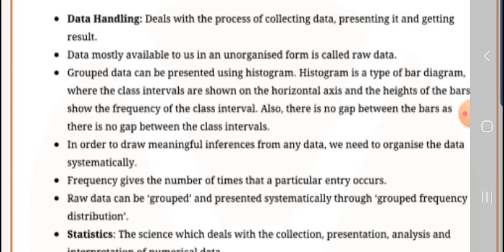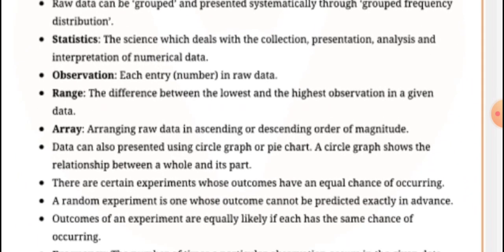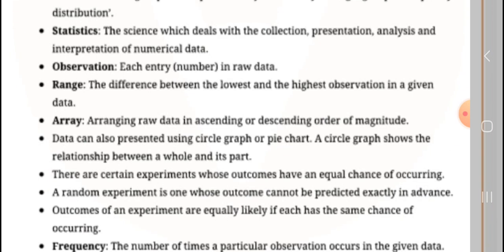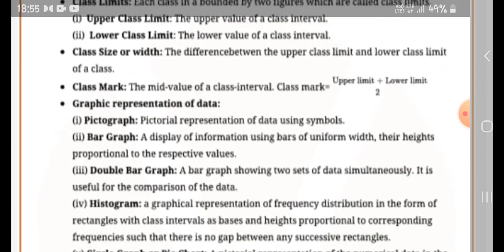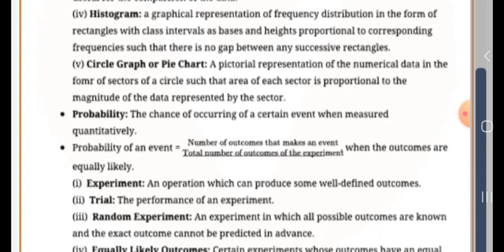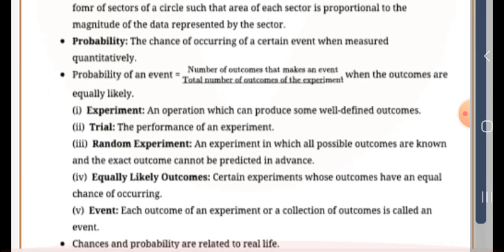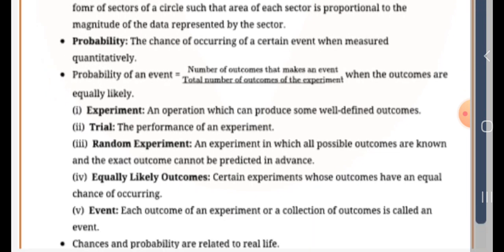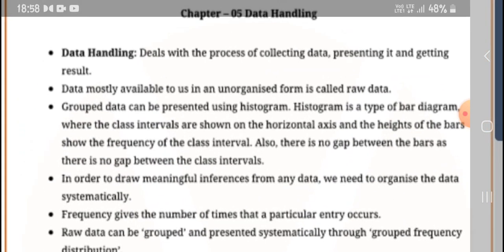8th standard maths 5th chapter explanation/Data handling/by m n Coaching centre/watch,understand